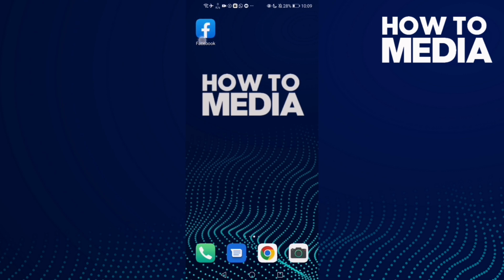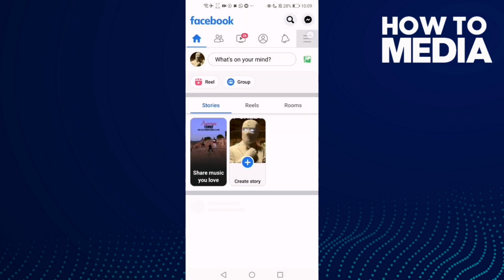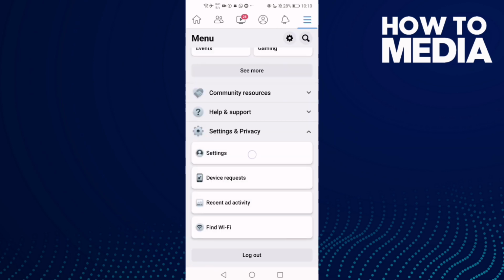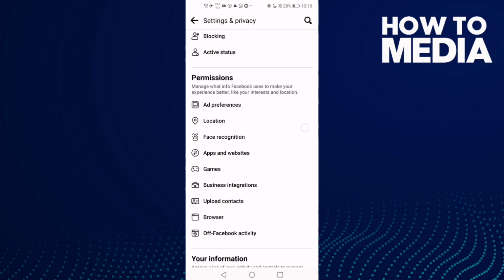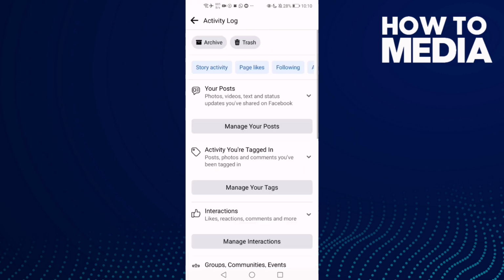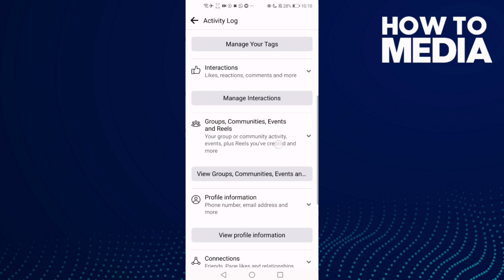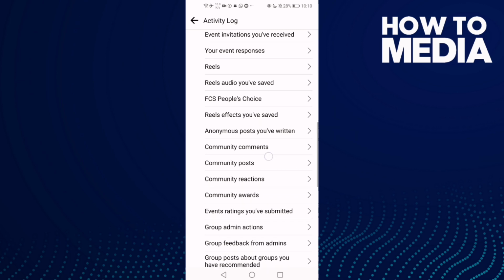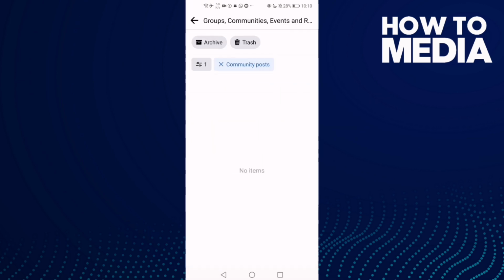How to Manage Community Posts on Facebook Mobile App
in this video we discuss :